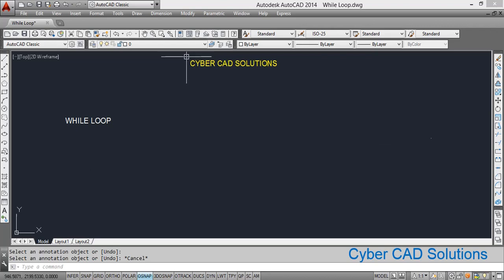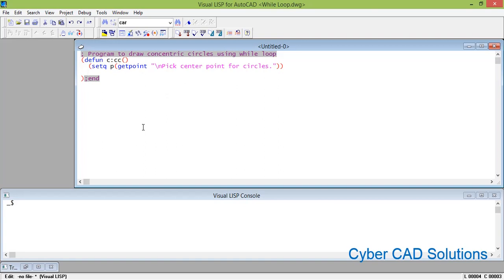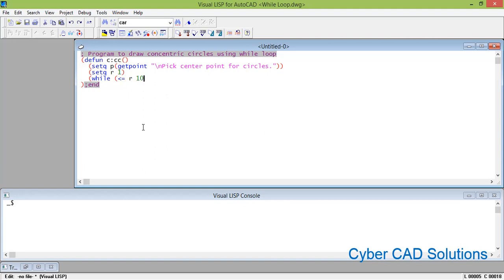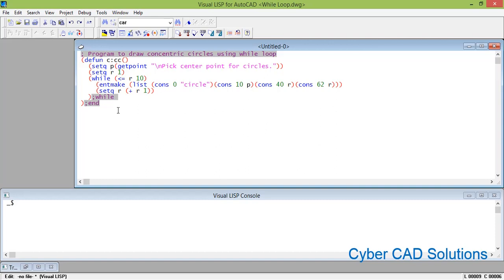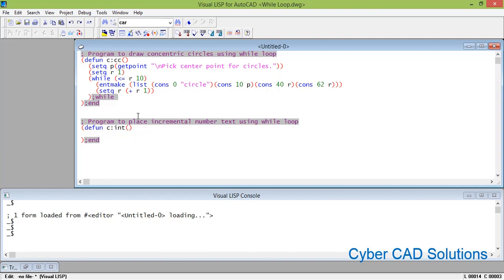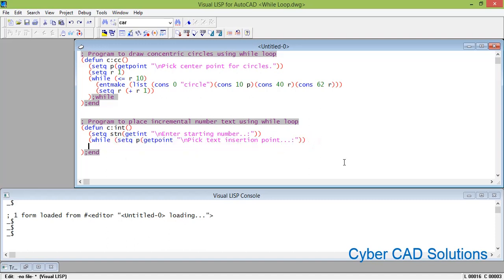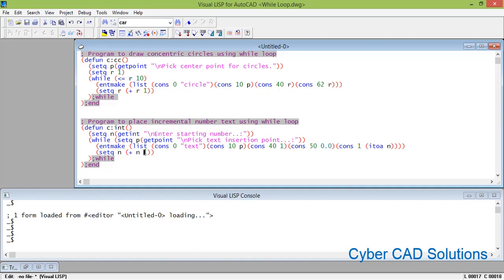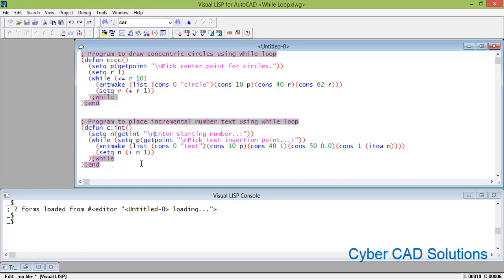How to execute a set of statements repeatedly in AutoLISP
In this session you will learn to process multiple objects using While Loop in AutoLISP with an example program.